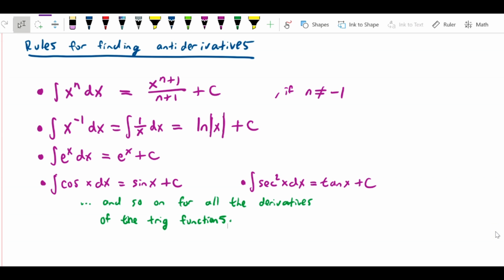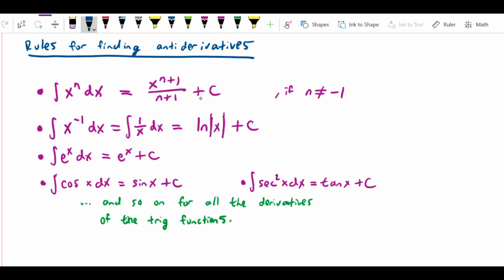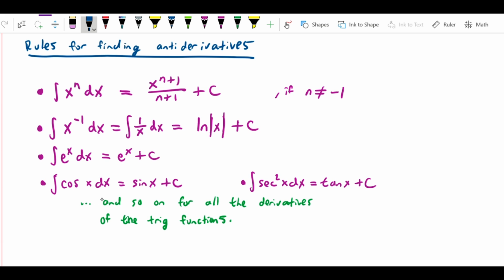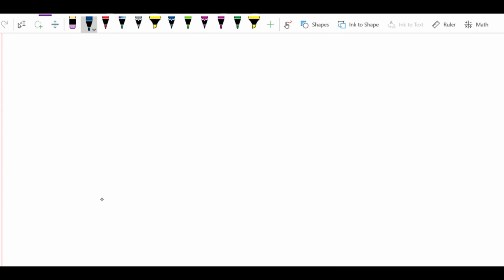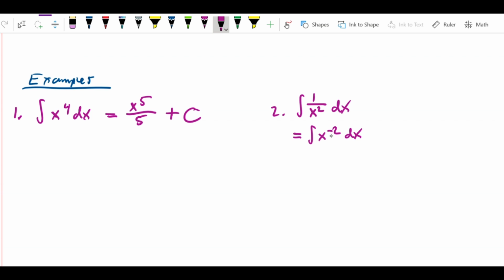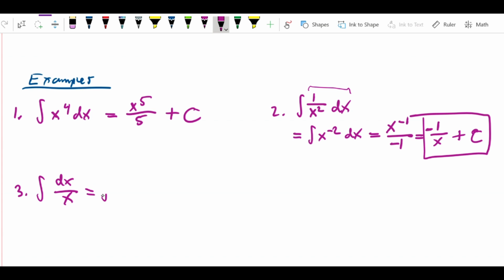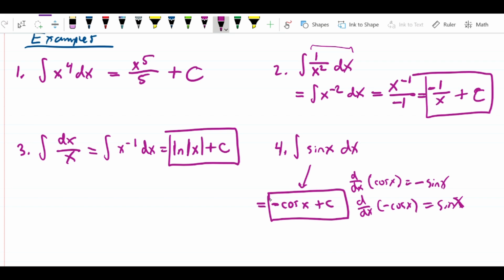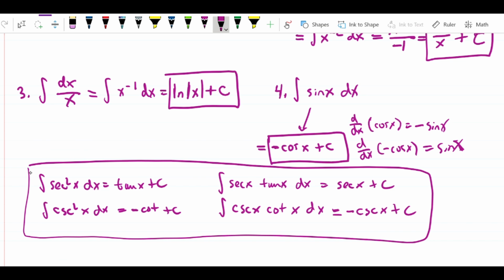Antiderivatives Antiderivative examples 1